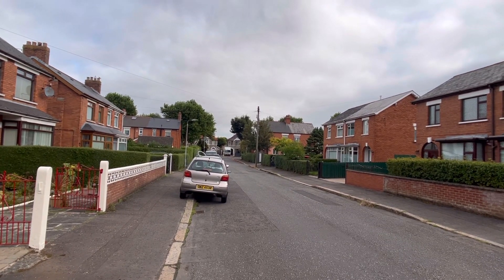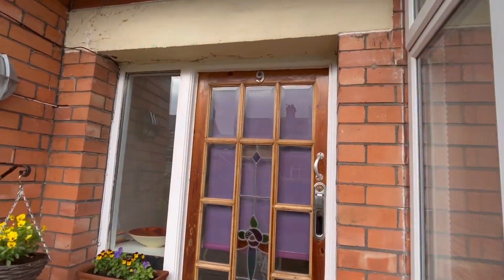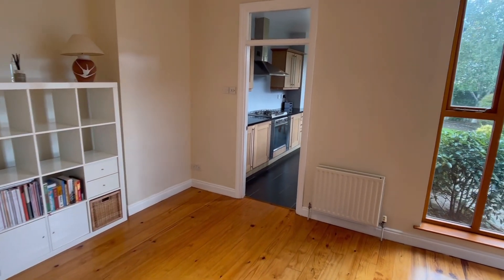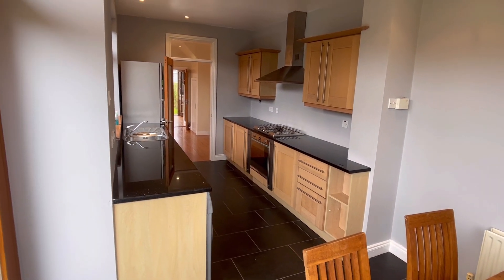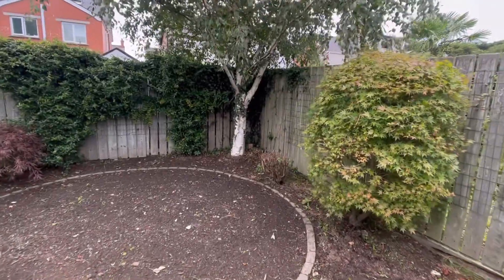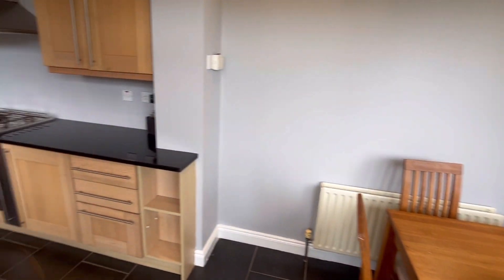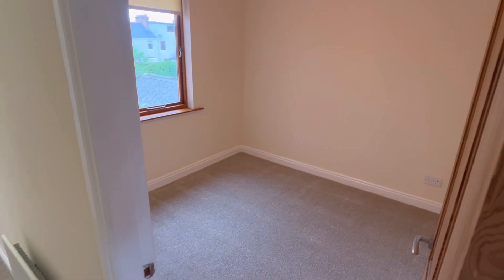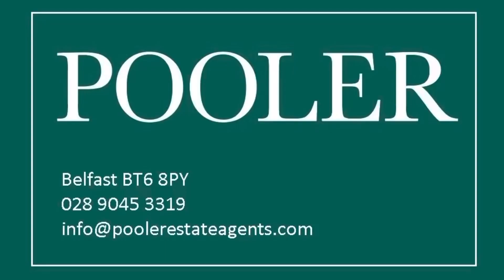9 Blenheim Drive, Belfast